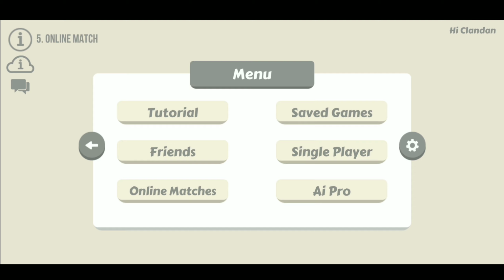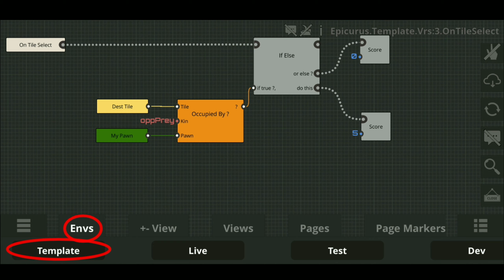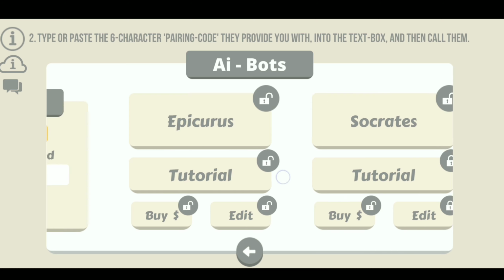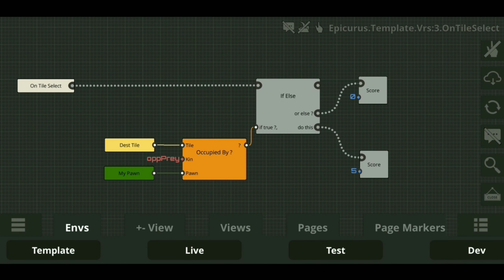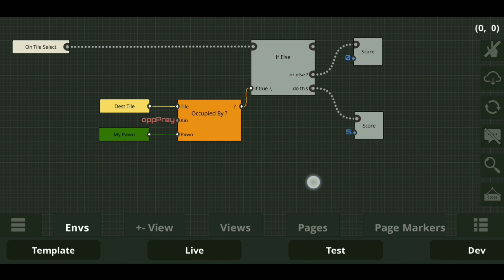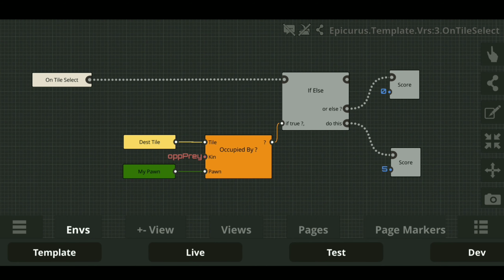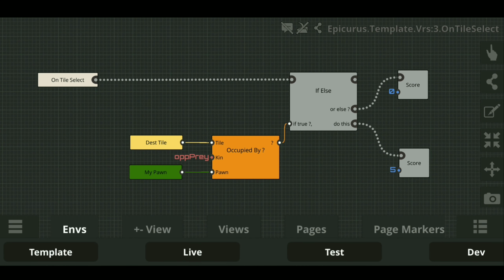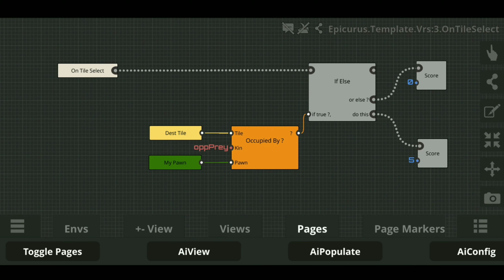Visual Coding on your mobile device - 4 Introduction To The Graph.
Now Live on iOS & Android !!!

In these series of videos, ClanDan will be giving you a personal tour of the mobile app: Ai-Board (Rock Paper Scissors).

In this video, he covers in more detail, the dynamics of the graph a.k.a the NodeCode IDE, and how you would use it to create your code.

I.D.E stands for Integrated Development Environment.

The app is very feature-rich, however, in order to deliver an unobtrusive and uncluttered experience, many of these features are hidden away until you summon them.
This video shows how to access the common sections of the graph.

Ai-Board (Rock Paper Scissors) is a mobile app, which includes a unique board game, with an in-built Machine-Learning Engine and a proprietary visual coding-language, which can be resolved into python.

It also includes an on-line multi-player mode.

You get the full board game for free;  a game that is simple enough for a child to grasp, yet complex enough to captivate an adult.
You also get...
- board game tutorial
- Saved Games (with memory slots)
- board game (Many levels)
- Online Multi Player (allows you to play multiple online games simultaneously, why not ?)

Multiple Ai-Bots, which all introduce (and guide you through) different machine-learning methodologies
 - Epicurus: Random (used to introduce the graph)
 - Socrates: cyclic minimax
 - Darwin: introduces Genetic Algorithm
 - Aristotle: Optimised exhaustive search, which builds on both Socrates & Darwin.
 - ..and more methodologies in the works: Seneca (based on DNA), Nietzsche - Neural Networks, Proust (Neuroevolution of augmenting topologies)